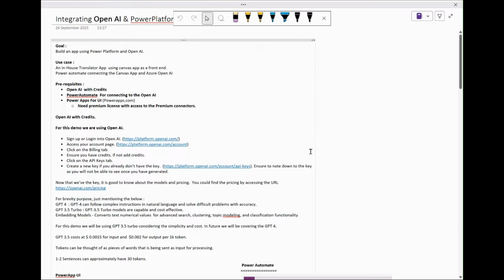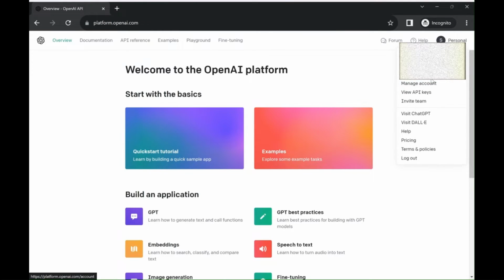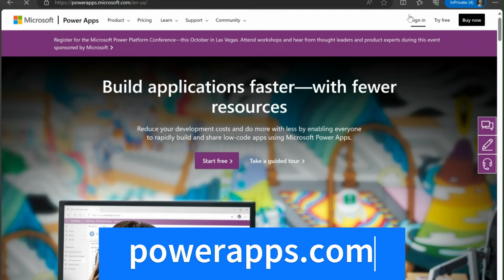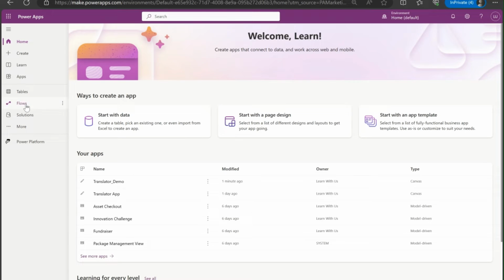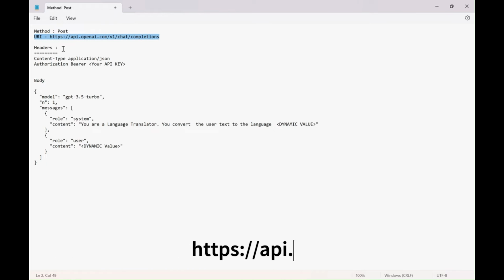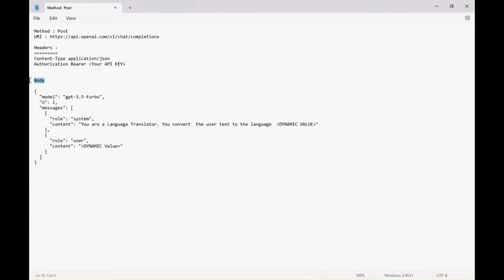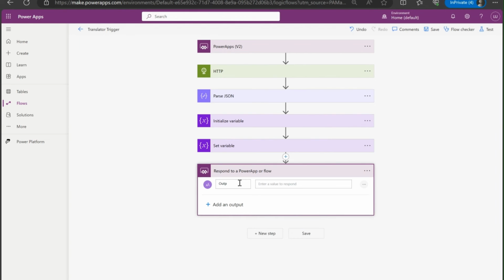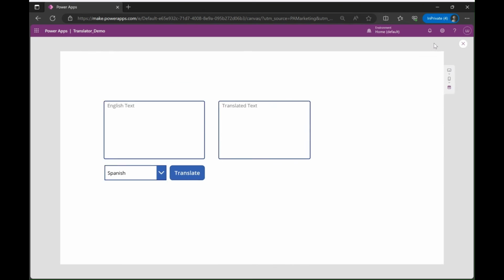Integrating Open AI and PowerPlatform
This walks through implementation of integration of Open AI & Microsoft No Code - Low Code Platform PowerPlatform.  Get a production ready translator App live and running in under 10 minutes.